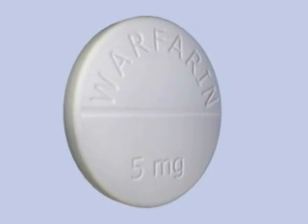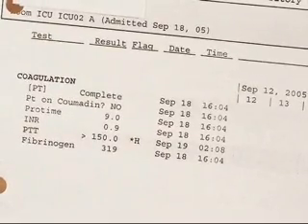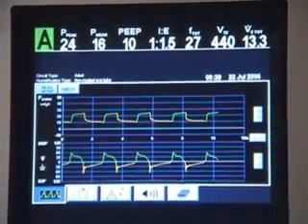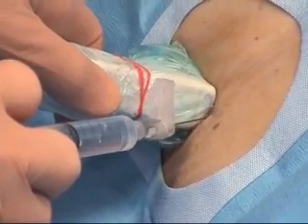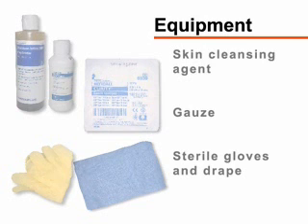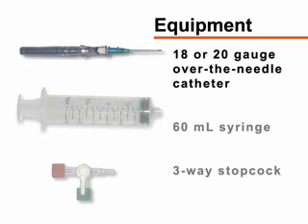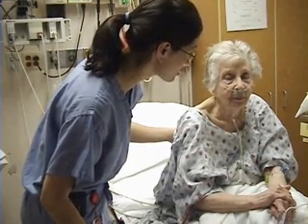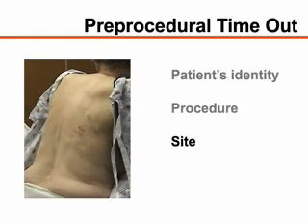Toracocentesis I parte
excelente video con indicaciones, contraindicaciones, procedimiento y complicaciones